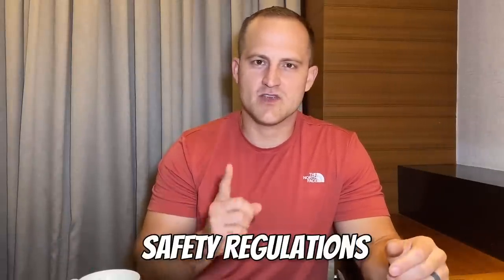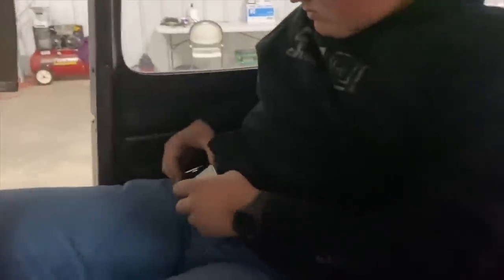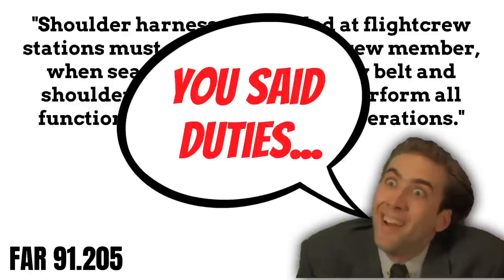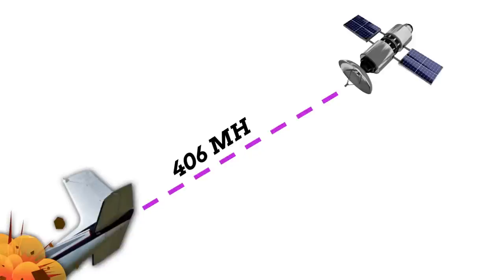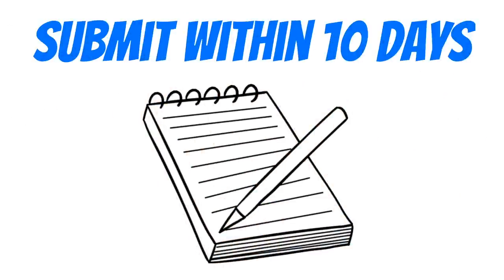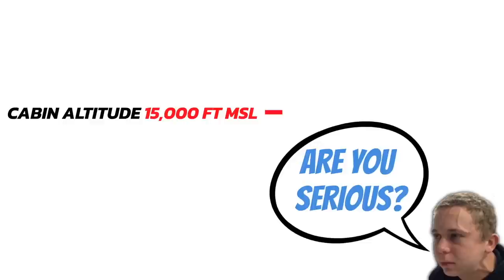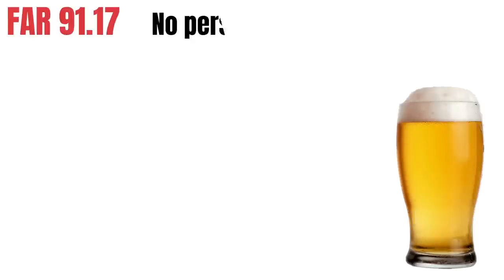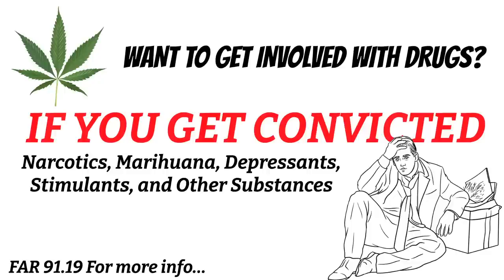Aircraft Seatbelts and Safety Regulations Explained (PPL Lesson 56)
This Private Pilot Ground Lesson explains aircraft safety belts, shoulder harnesses, and all the other SAFETY regulations you should know about as a private pilot! Does a pilot need to wear seatbelts and shoulder harnesses during flight?  Are passengers required to wear seatbelts on an aircraft?  This video explains all the seatbelt rules as well as other safety rules like oxygen requirements at high altitudes.  I even discuss minimum safe altitudes for pilots!  This is Private Pilot Ground lesson 56!  This training is intended to follow the aeronautical knowledge areas in Part 61.105 section b for single engine aircraft.

FREEPILOTTRAINING

Buy your paper copy of the PHAK here: